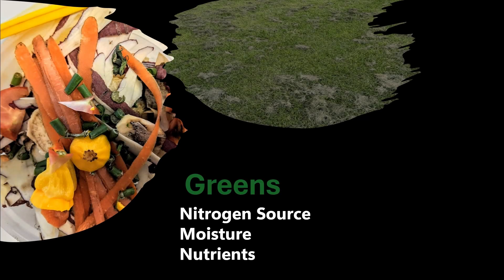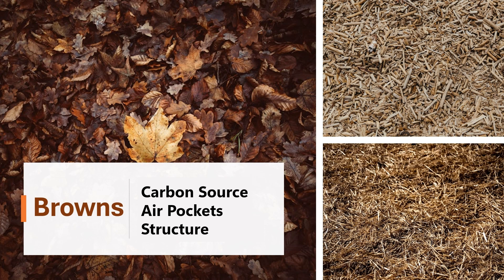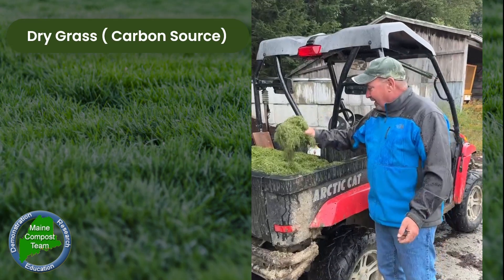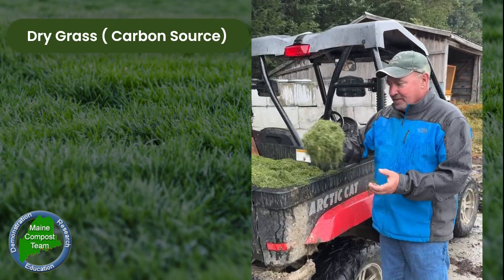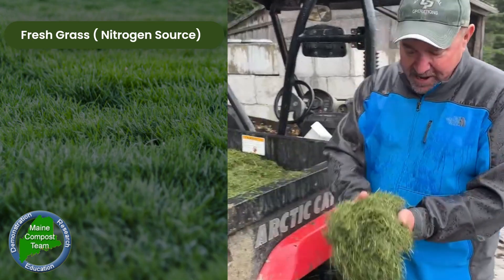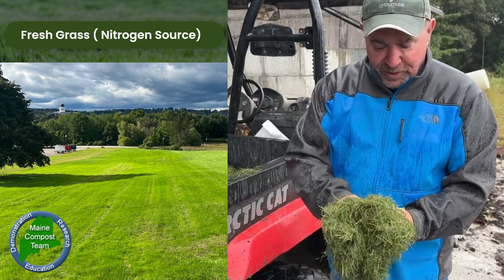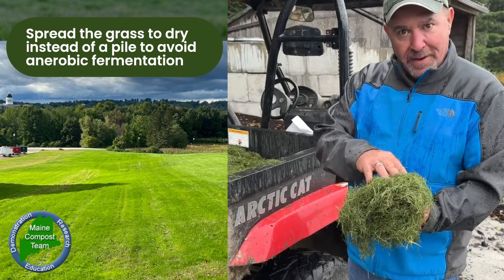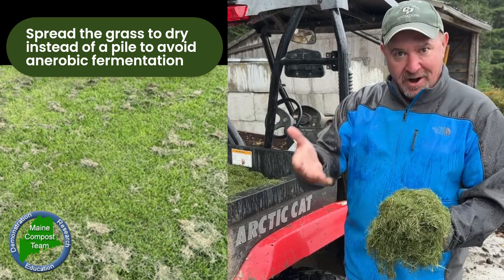Don’t Trash Your Grass Clippings - Greens and Browns for Composting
Greens and browns are the two main ingredients for composting. Do you know that grass can be used as both green and brown? Let's listen to Mark explain how.

Timecodes
0:00 - Intro
0:10 - Greens and Browns
0:39 - Grass can be used as both green and brown
1:20 - Contact information

Dr. Zong Liu
Associate Professor and Extension Specialist